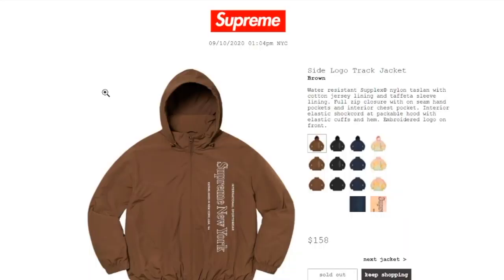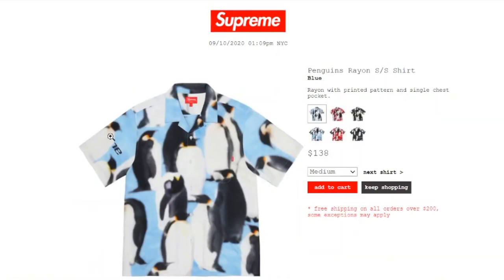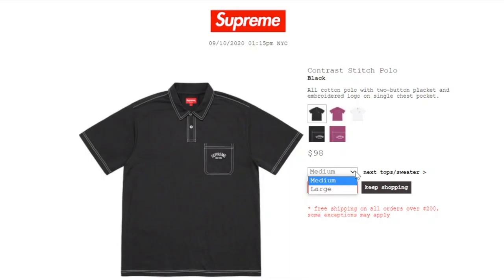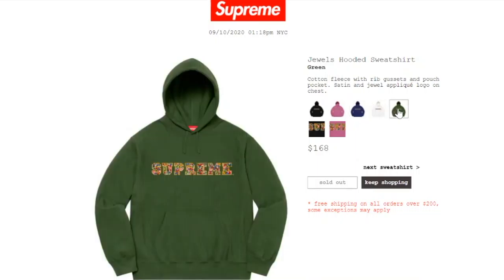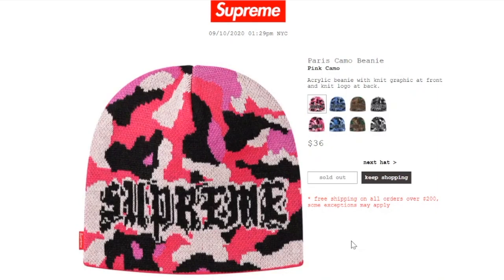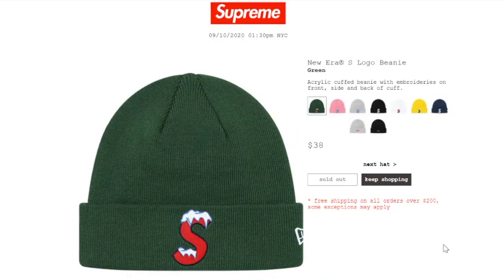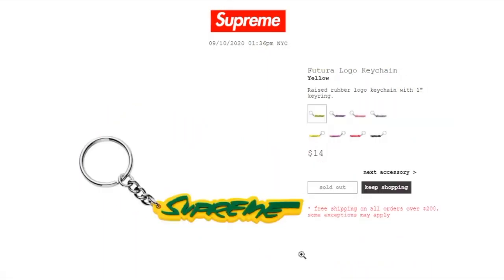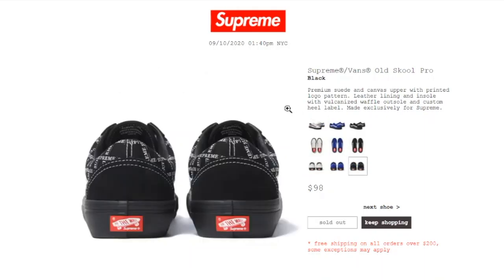ASMR SUPREME x VANS OLD SKOOL Shoes & Droplist FW20 Week #3!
Complete Supreme full droplist plus retail prices for Fall & Winter 2020 Week #3!